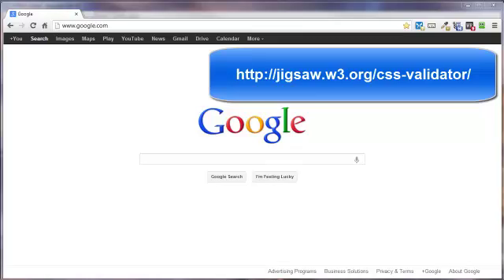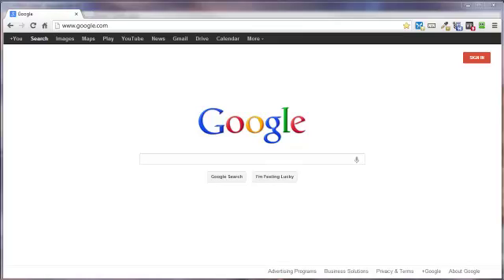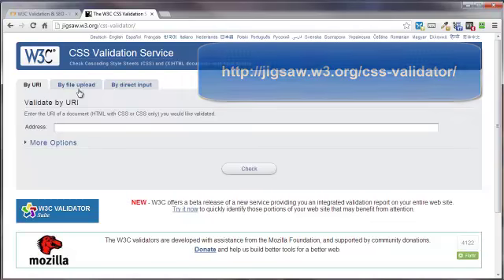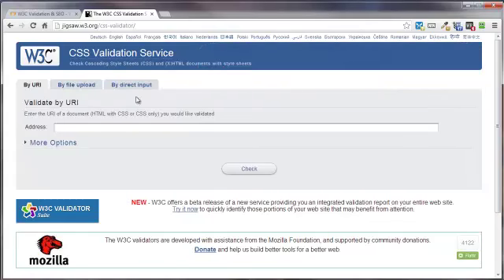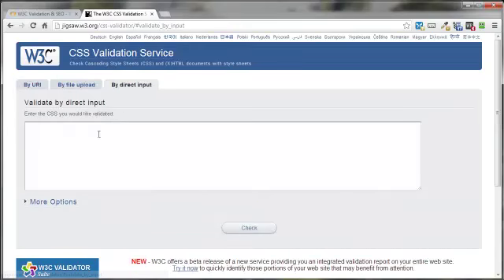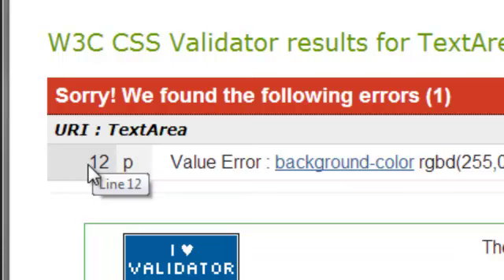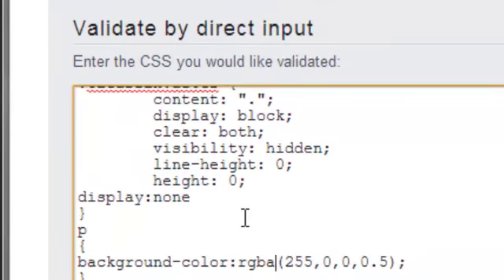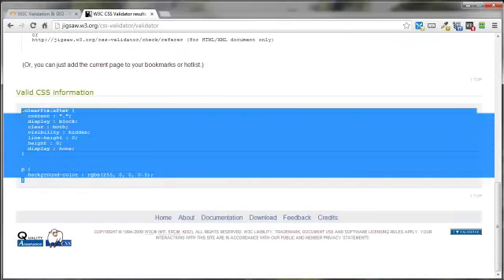CSS Validation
CSS Validation is about how to make sure your CSS or CSS3 code is properly written and how to fix it when it's needed.